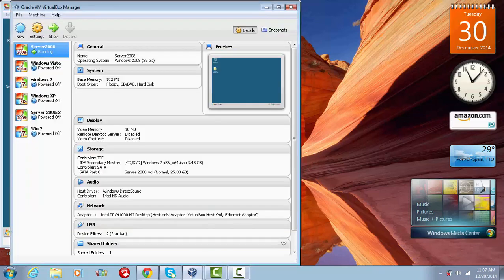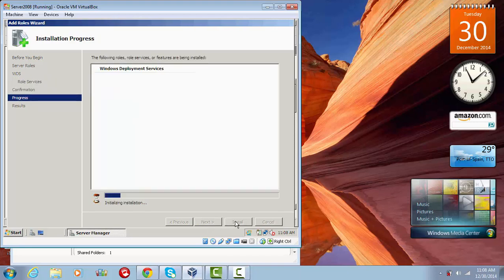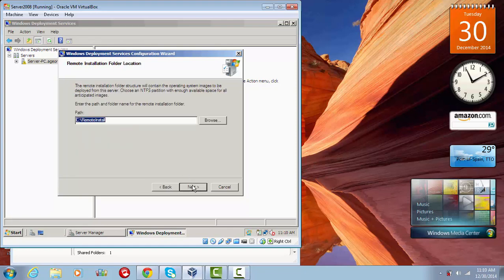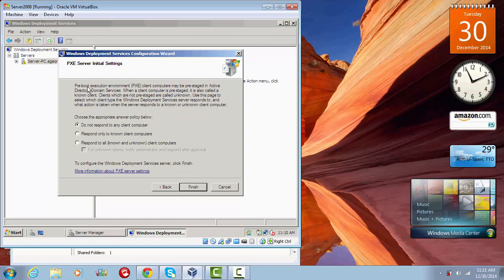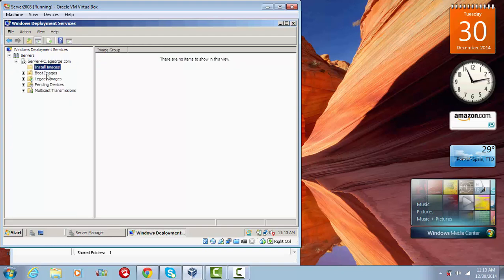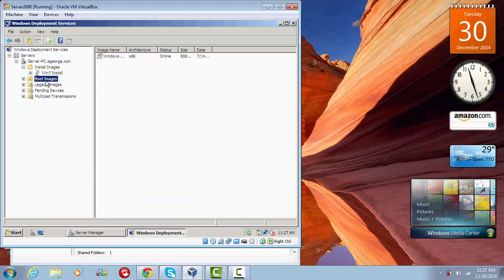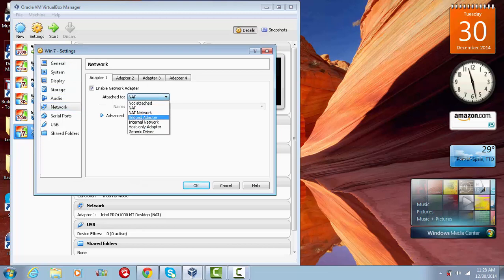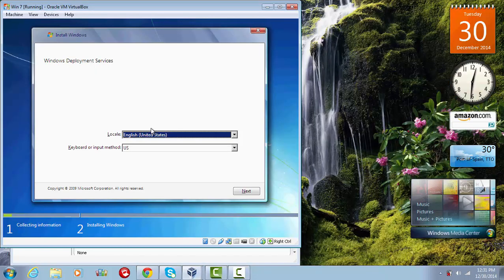Windows Deployment Server WDS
Deployment. Using Windows Deployment Server to install windows 7